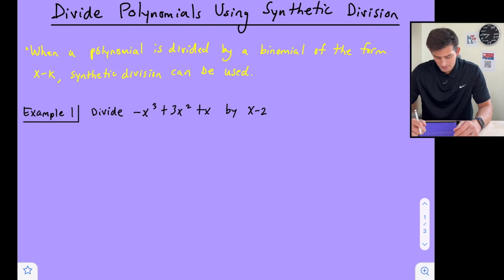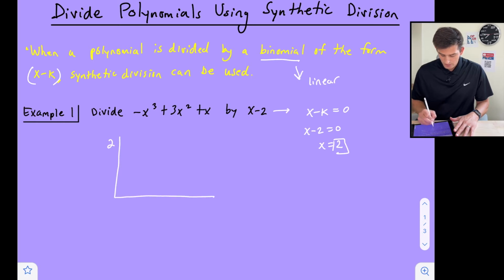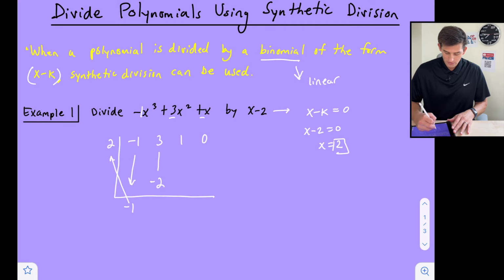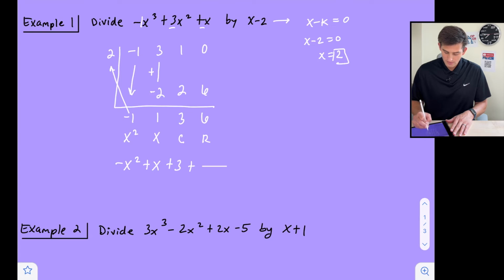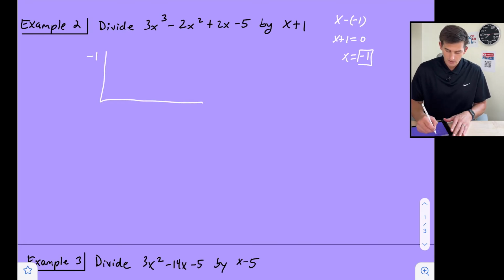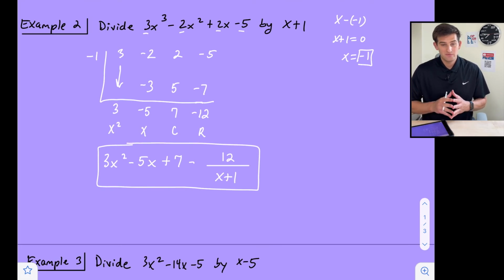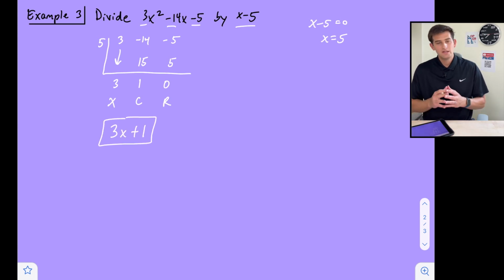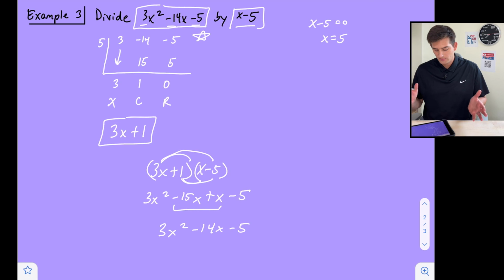Divide Polynomials Using Synthetic Division